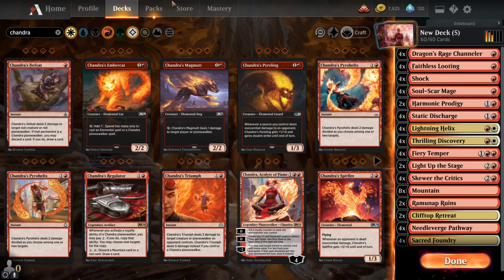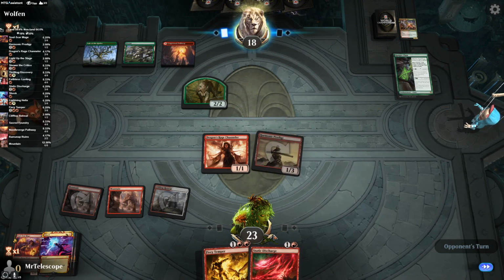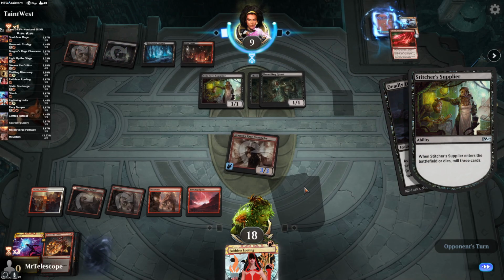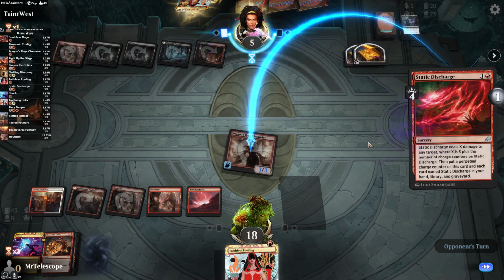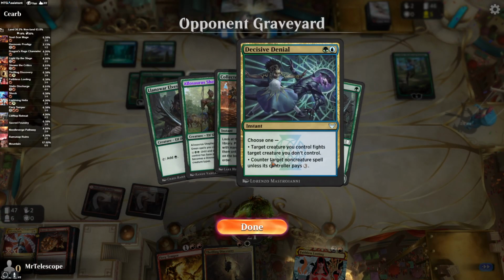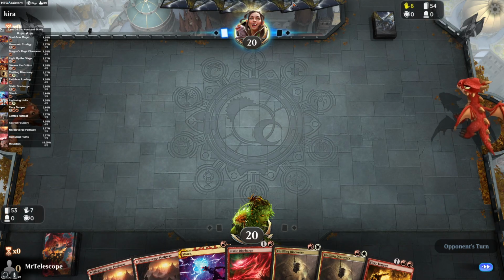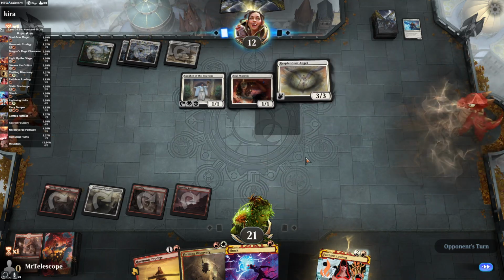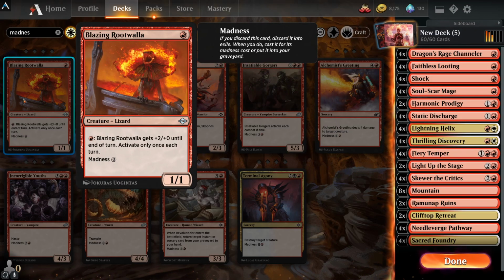Mtg Arena: Historic burn